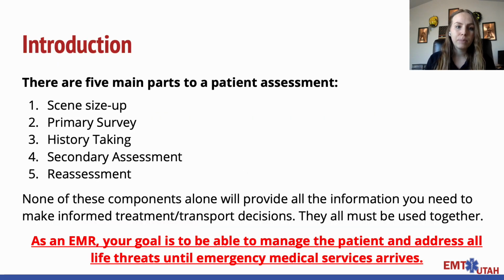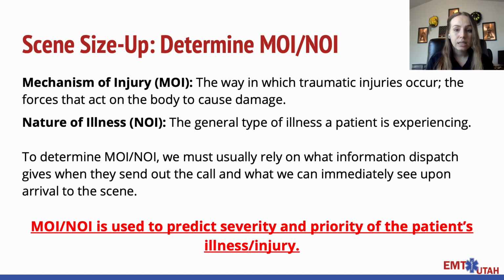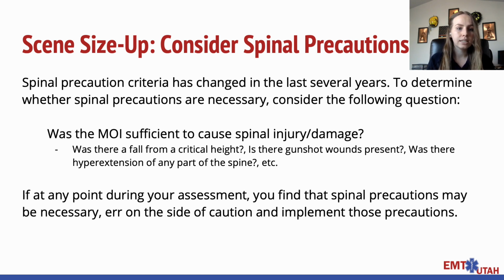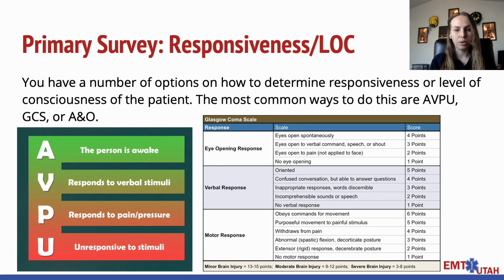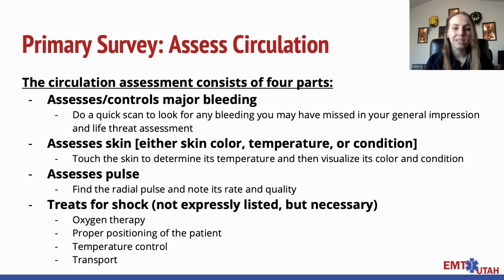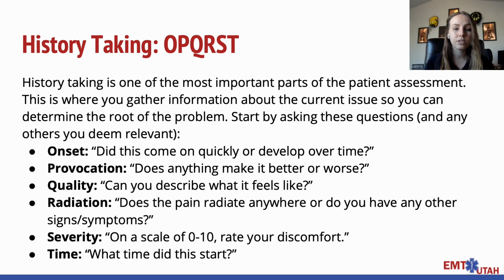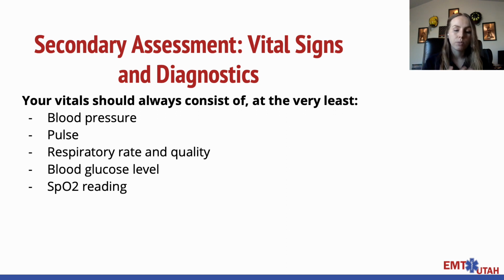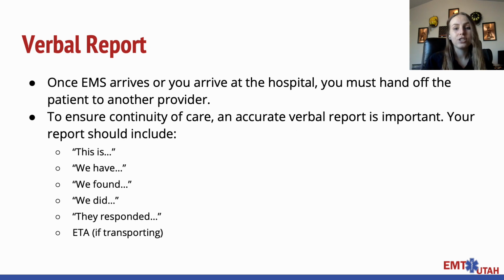EMR Medical Assessment Overview